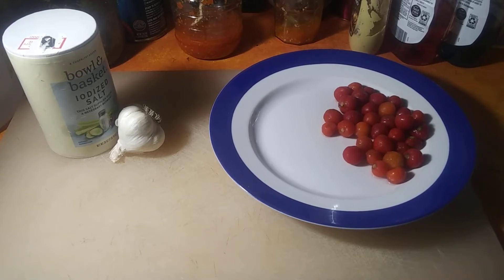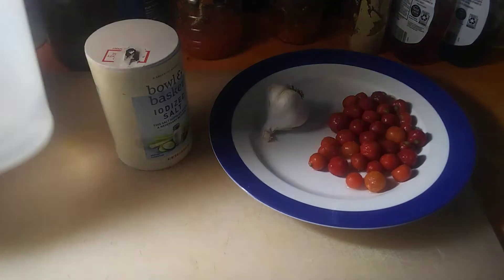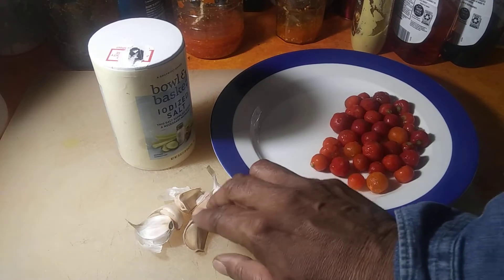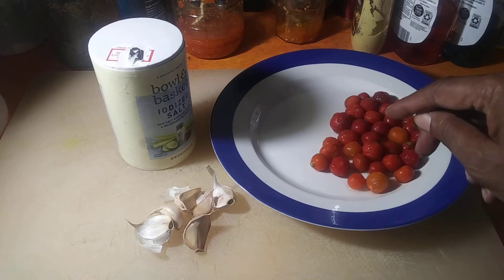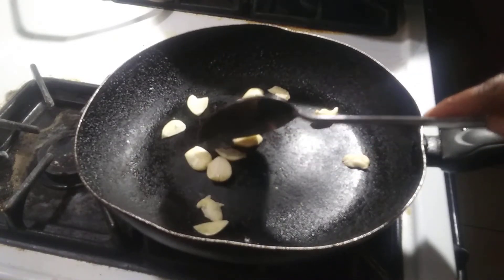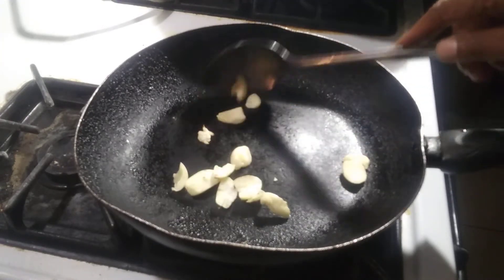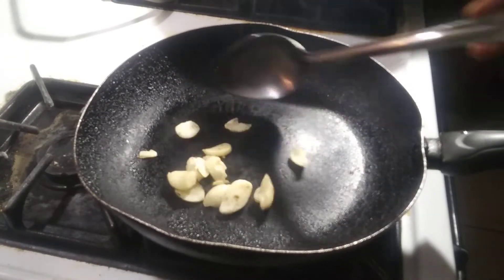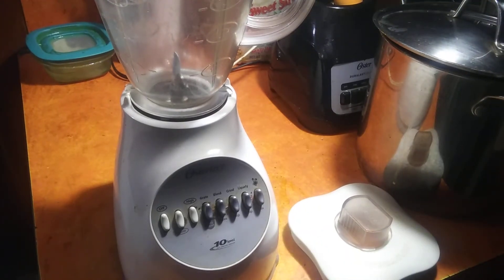Hot Sauce/Pepper Sauce made simple and delicious kicked up a noch